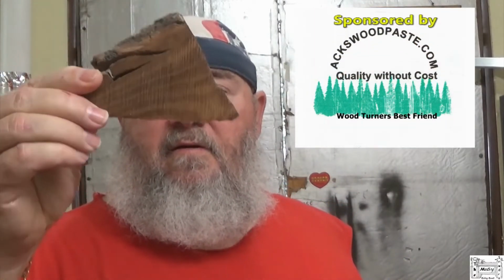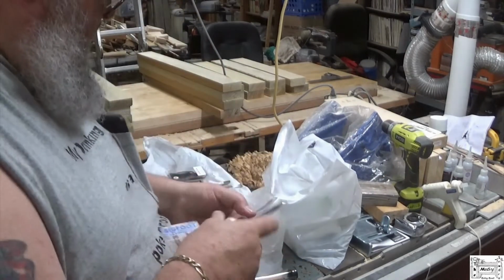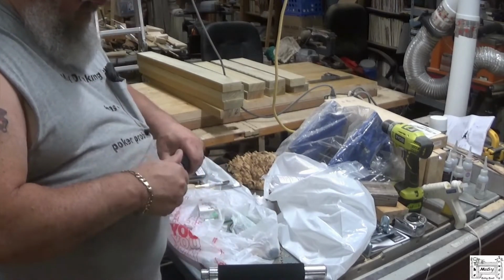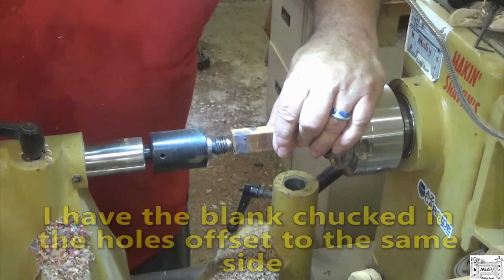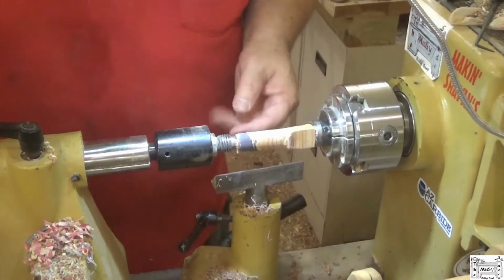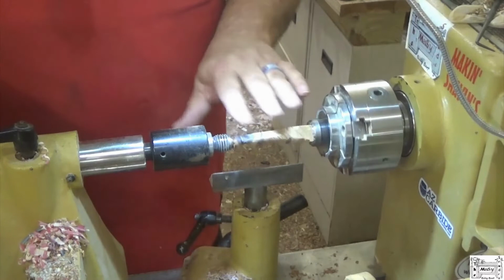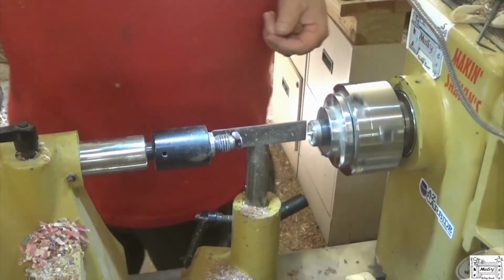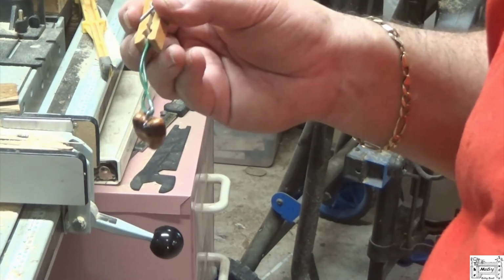#71 - How to Turn a Heart-shaped Pendant - With a little power carving help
In this episode I turn a pecky Cypress pen blank into a heart-shaped pendant.  This is a multi-axis turning followed by a small amount of power carving and hand sanding.  But it turned out as well as I was hoping it would.  Chances are I'll be asked to make more of these in the future.  Finished with 4 coats of Deft gloss spray lacquer.

If you wish to support The Messy Studio I have t-shirts and coffee mugs for sale.